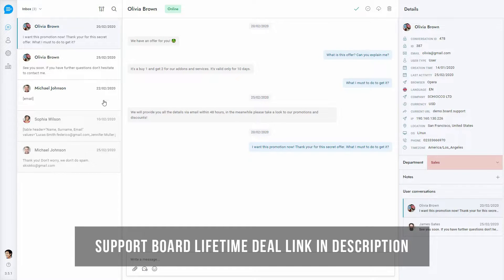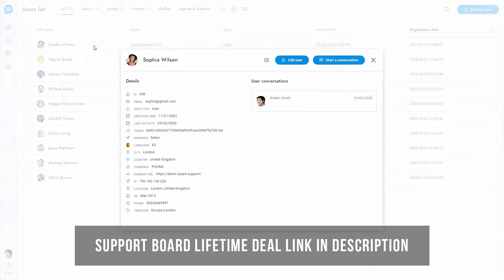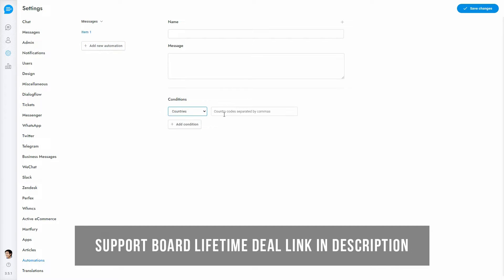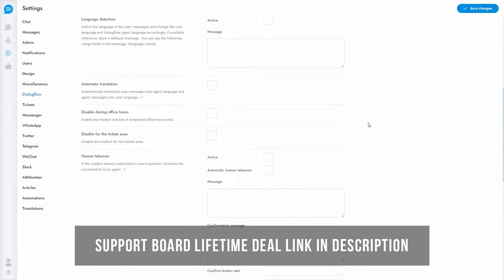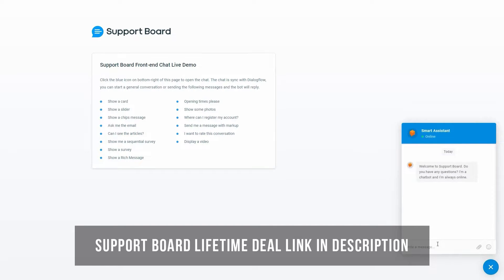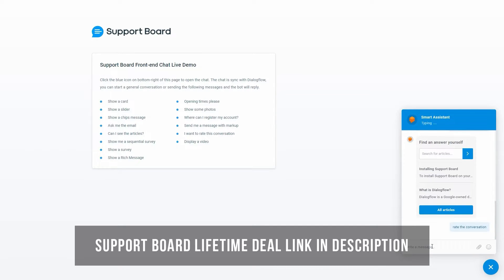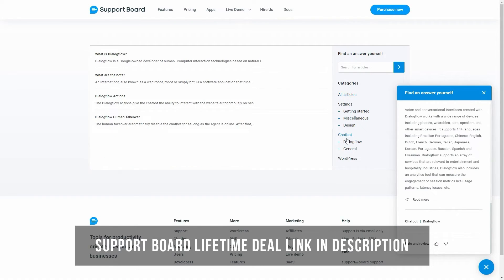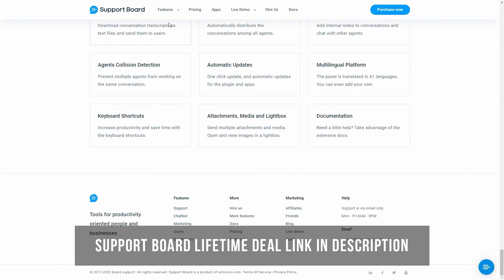Support Board Review and Support Board Appsumo Lifetime Deal 2022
Support Board Review and Support Board Appsumo Lifetime Deal 2022. Upgrade your customer support with chatbots powered by AI. Get support board appsumo lifetime deal.